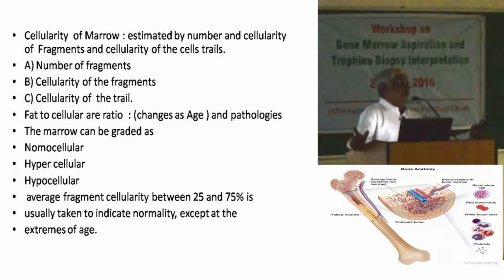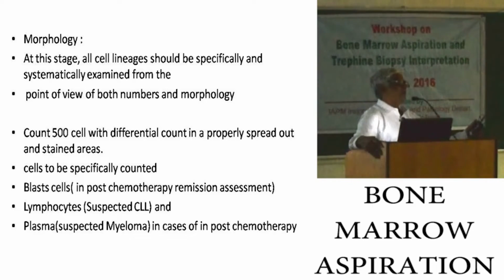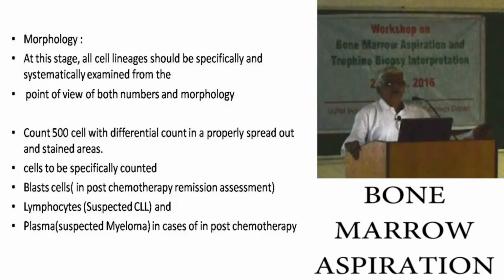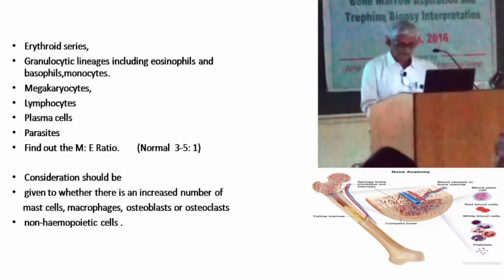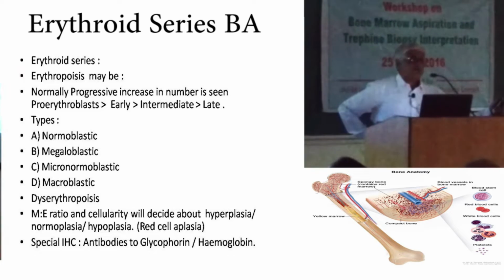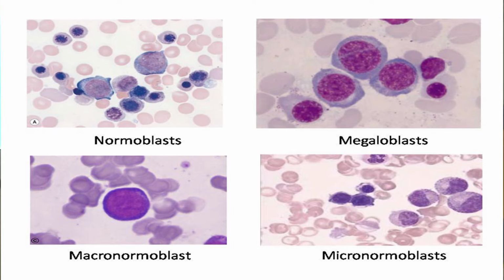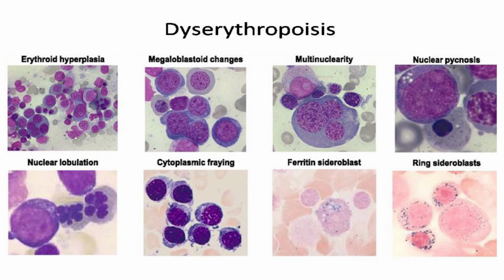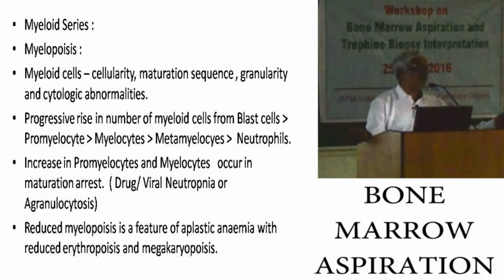Part 2 of 5 , Need to know about bonemarrow bonemarrowaspiration.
1-5 Part for diagnostic approach for Bone marrow bm examinationknow about bonemarrow. some useful facts
Differential diagnosis is a process wherein a doctor differentiates between two or more conditions that could be behind a person’s symptoms.

When making a diagnosis, a doctor may have a single theory as to the cause of a person’s symptoms. They may then order tests to confirm their suspected diagnosis.

Often, however, there is no single laboratory test that can definitively diagnose the cause of a person’s symptoms. This is because many conditions share the same or similar symptoms, and some present in a variety of different ways. To make a diagnosis, a doctor may need to use a technique called differential diagnosis.

This article describes what differential diagnosis is and provides some examples. It will also explain how to interpret the results of differential diagnosis.
Differential diagnosis involves making a list of possible conditions that could be causing a person’s symptoms. The doctor will base this list on information they gain from:

the person’s medical history, including their self-reported symptoms
physical examination findings
diagnostic testing
Less commonly in the diagnostic approach, a doctor may have one theory about the cause of a person’s symptoms and test for that one condition.

However, many conditions share some of the same or similar symptoms. This makes the underlying condition difficult to diagnose using a nondifferential diagnostic approach.

A differential diagnostic approach is helpful when there may be multiple potential causes to consider.